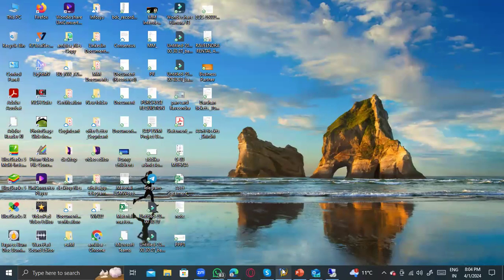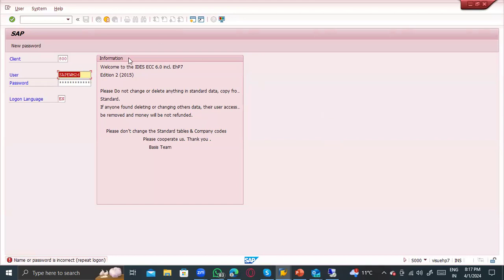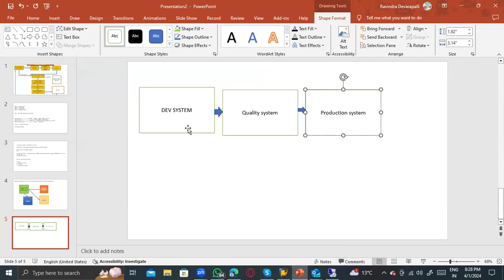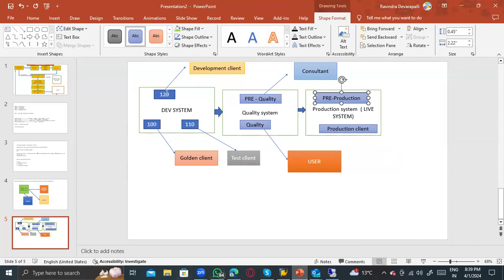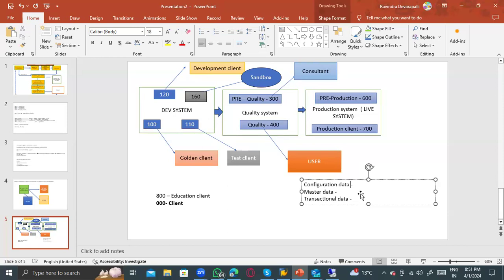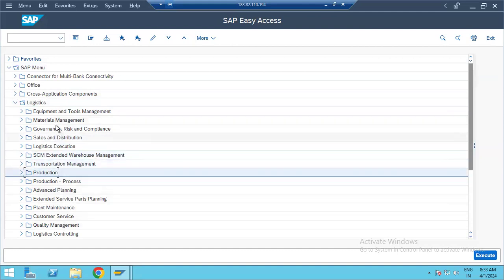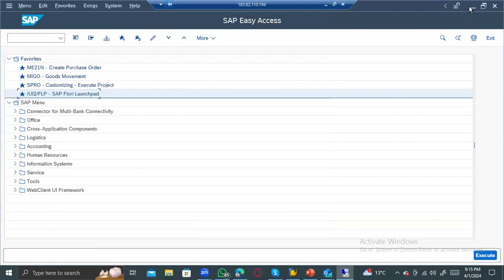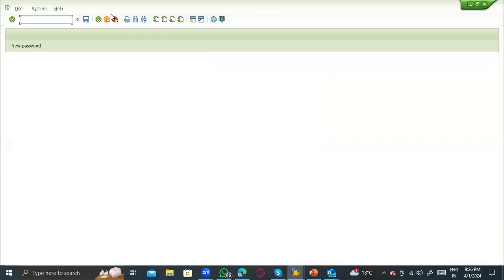Self learning SAP Class videos from RD_01042024